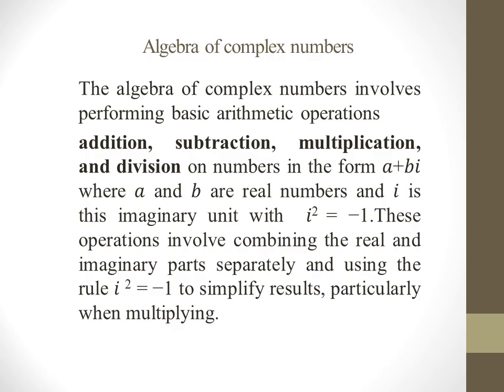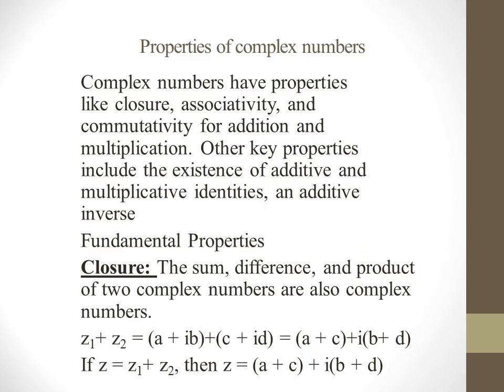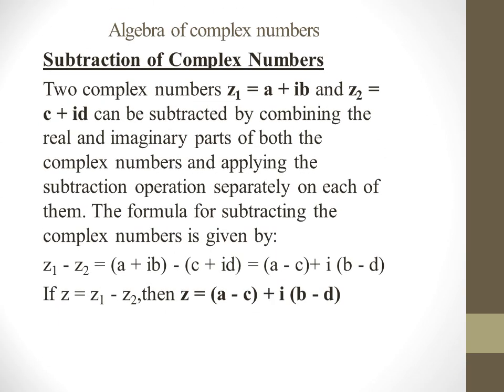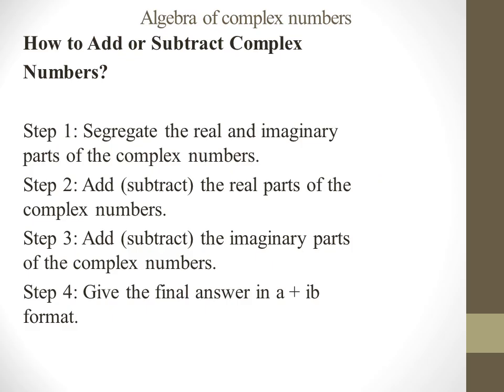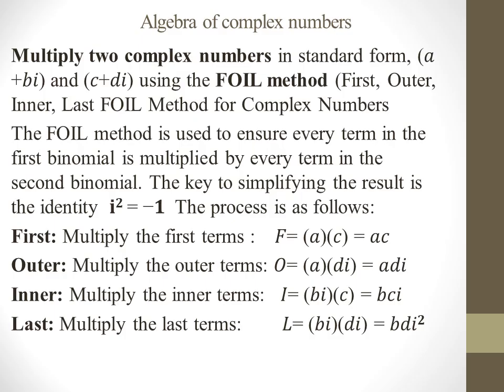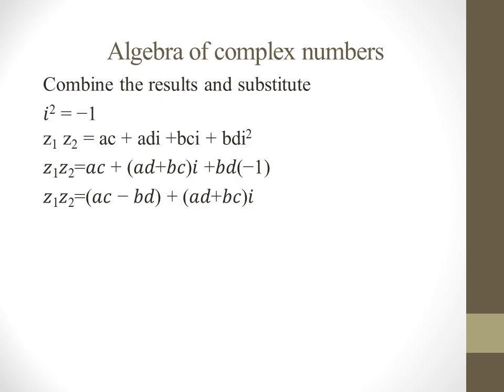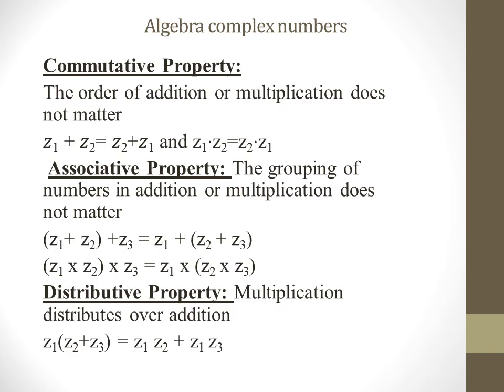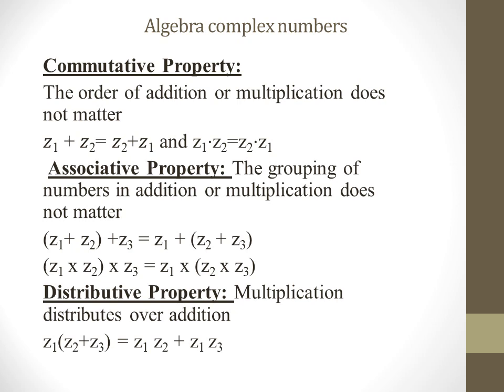algebra of complexnumbers,commutative property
In this session we deal about how to operate complex numbers using basic operations and explained about fundamental properties and multiplication is explianed using FOIL method